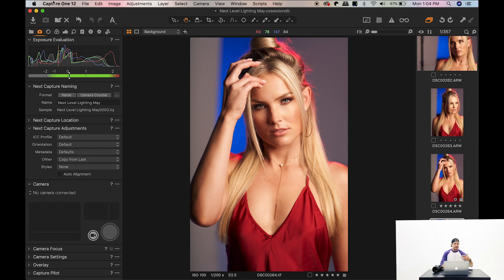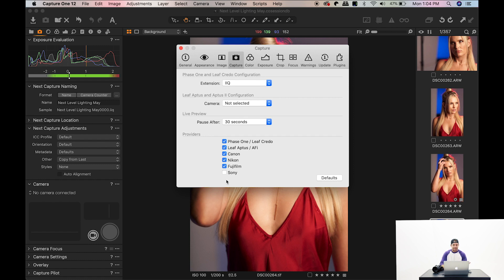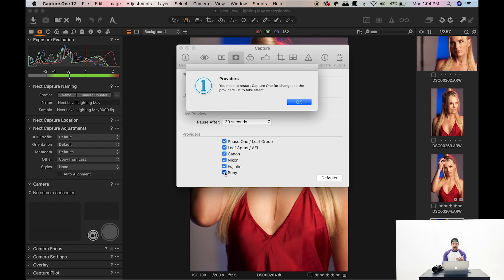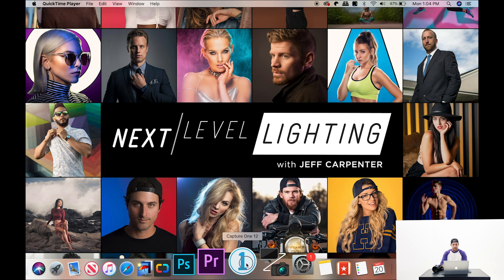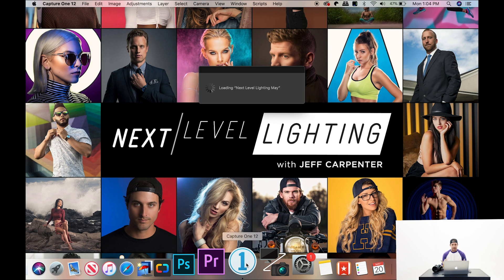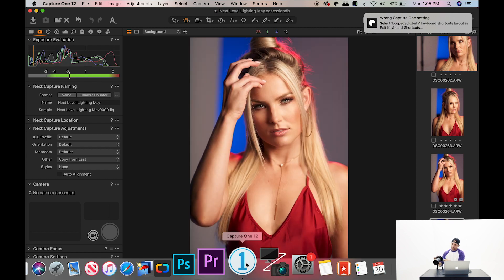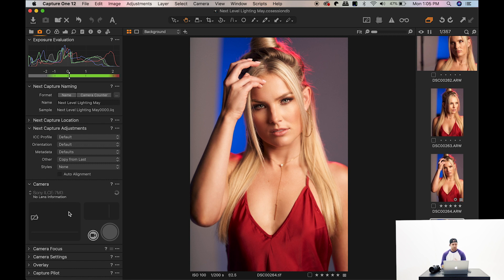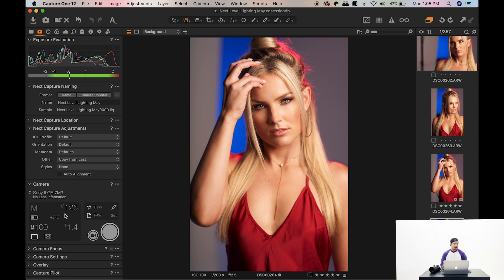Tether Fix for Capture One Pro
have you ever run into an issue with capture one where you camera isn't recognized when you're trying to tether? Well I ran into this issue when I rented a Sony a7 iii and tried to tether into capture one. The camera was never recognized by the program so I did some digging and found out that I had a setting turned off that I really needed to turn on. Watch the video to find out what it was!